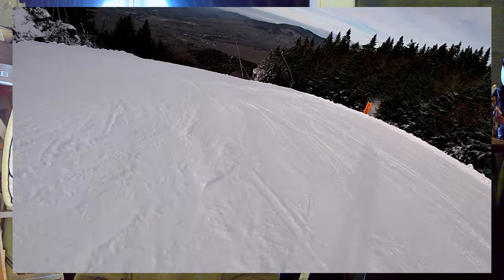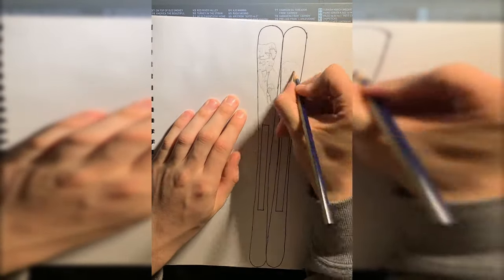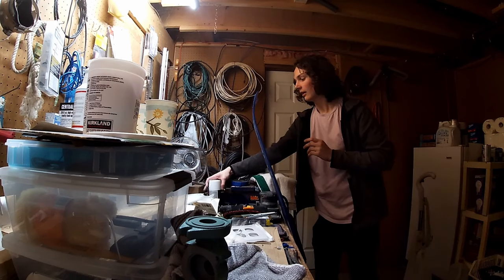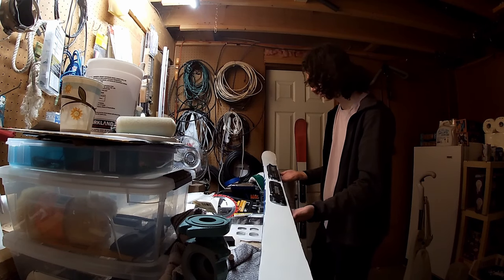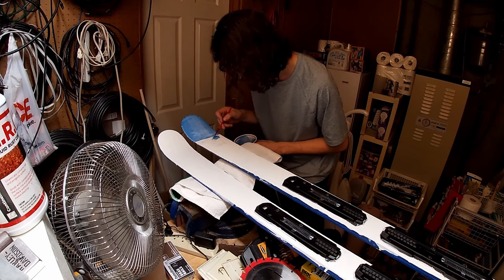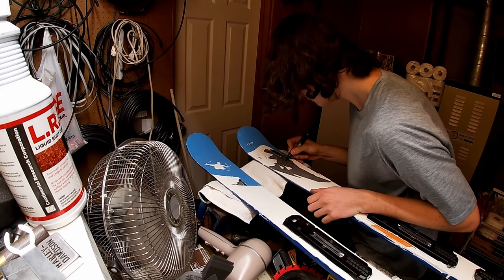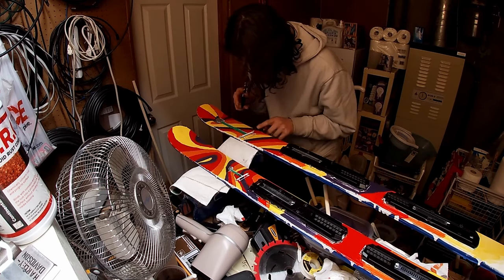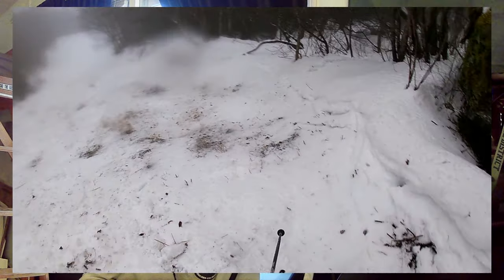I CUSTOM DESIGNED my SKIS!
I turned my brand new skis' boring design into a MASTERPIECE!

SUPPLIES FOR THIS:
- 120 and 240 Grit Sandpaper
- Krylon anti-rust spray paints
- Foam paint brushes (I recommend using smaller brushes)
- Posca acrylic paint markers 8 pack
- Krylon clear coat matte finisher (apply AT LEAST 3 layers!)

OTHER RECOMMENDATIONS:
USE ACRYLICS!!! (Oil paints will not survive temperatures and UV!)
Make sure to do multiple coats! You don't want chipping
Make sure to tape your edges! Don't paint your edges!
If you are doing this indoors, make sure it is VENTALATED and NOT IN A FLAMMABLE LOCATION!
HAVE FUN! : ^)